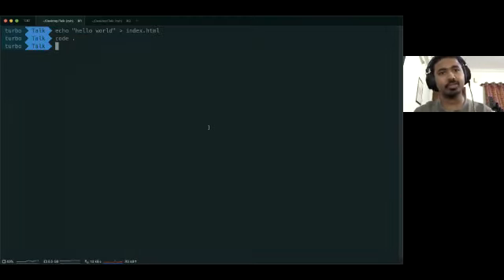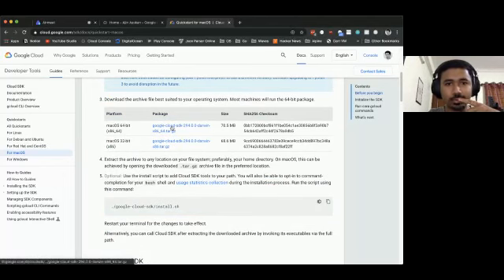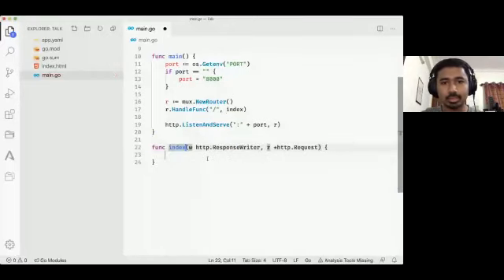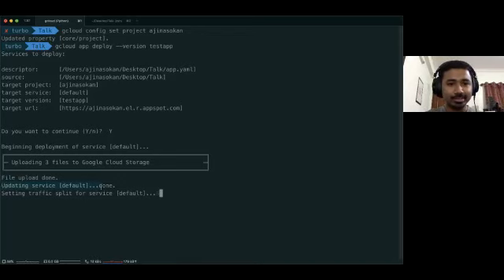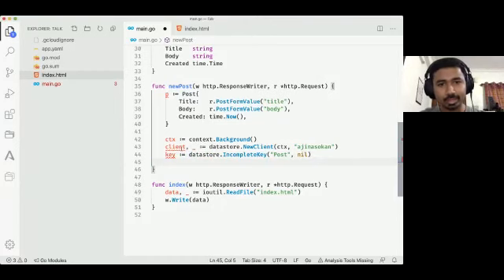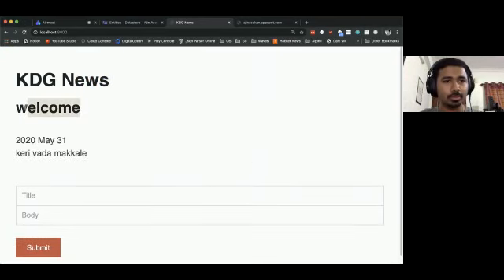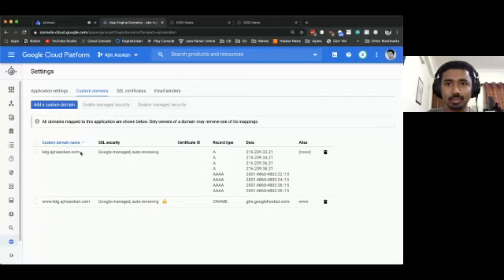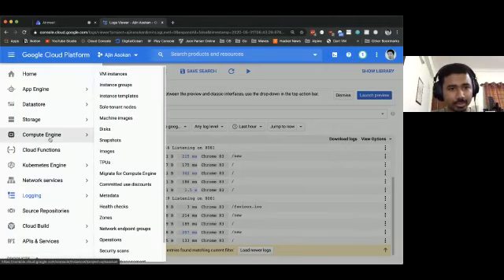KDG Tech Talk Series - Day 01 - Cloud Computing 101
Kannur Developer Group - KDG - kickstarted their Tech Talk Series on May 31, 2020.

This session is handled by Ajin Asokan, Full Stack Engineer at Zerodha. He is an alumnus of Govt College of Engineering, Kannur and a native of Thrissur, Kerala.